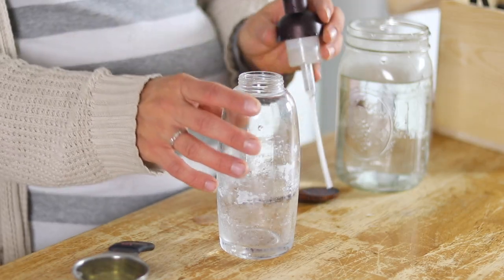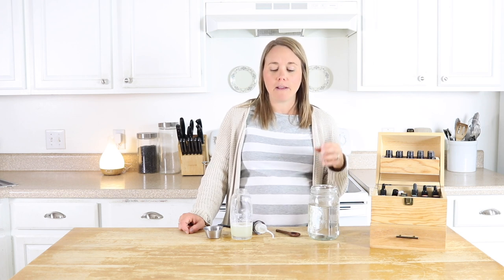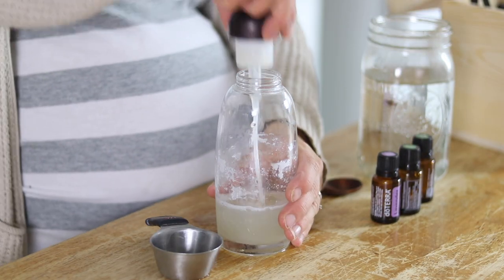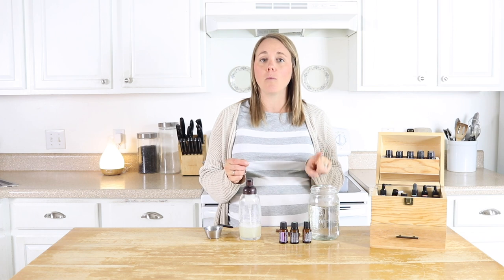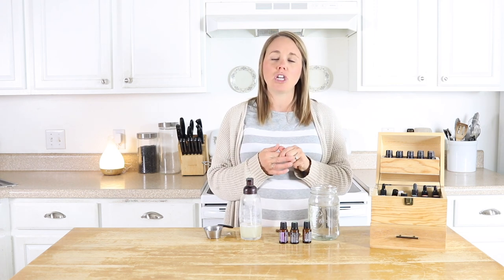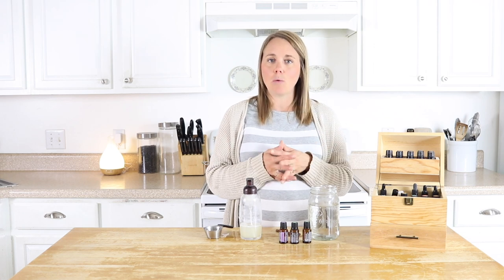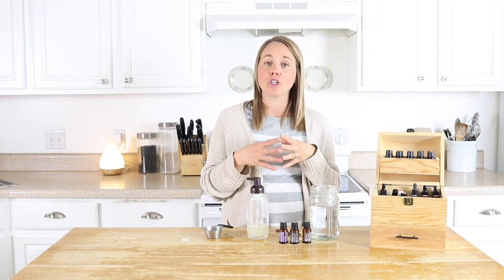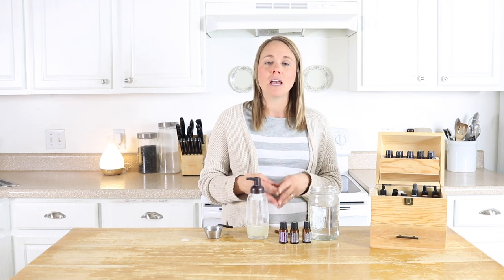Homemade Shampoo Recipe | How to Switch to Natural Shampoo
Learn how to make all-natural shampoo with this simple recipe. Plus, most common asked questions about using natural homemade shampoo!

READY TO LIVE A MORE NATURAL LIFESTYLE?

Foaming Soap Dispenser
Castile Soap
Jojoba Oil

Get access to my online resource library for all my freebies

Already a member of my online resource library, go here to get your freebies

Check out my the berkey water filter I use in my home

Roller Bottles
Fractionated Coconut Oil
16 ounce glass spray bottles
2 ounce glass spray bottles